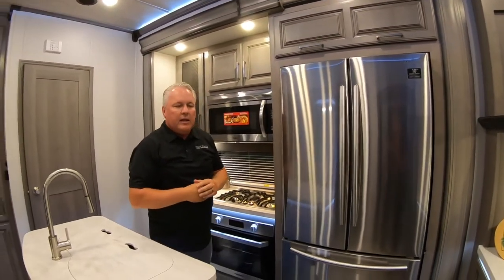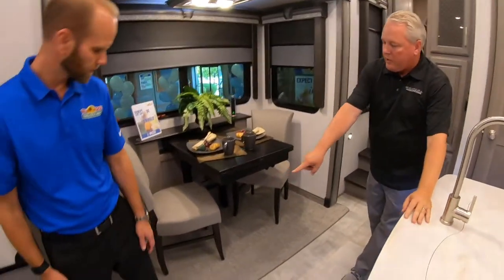The one millionth Keystone RV - The Montana 3761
Check out the one-millionth Keystone RV and take a tour of the all-new Montana interior.   We have the pleasure of receiving the one millionth